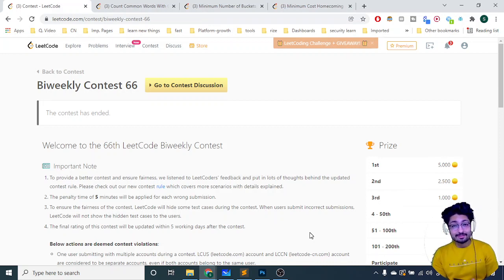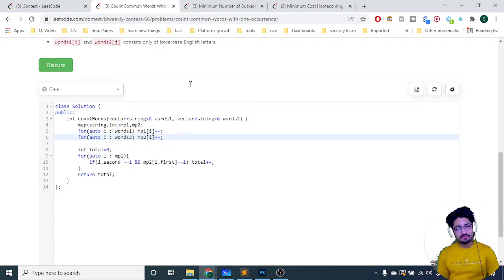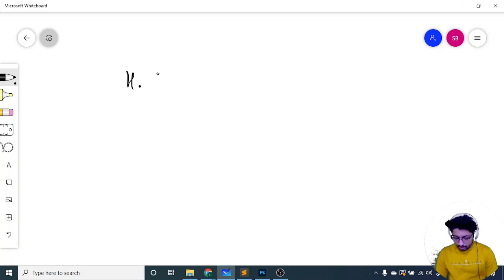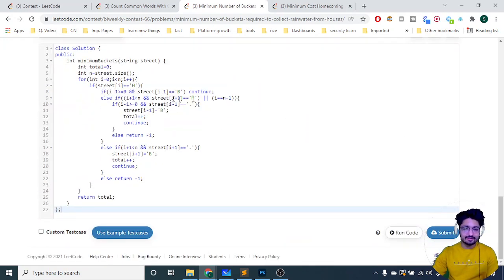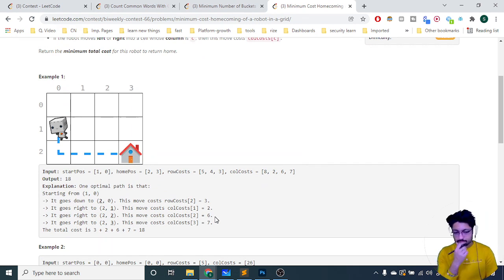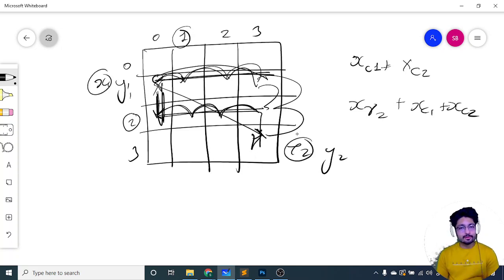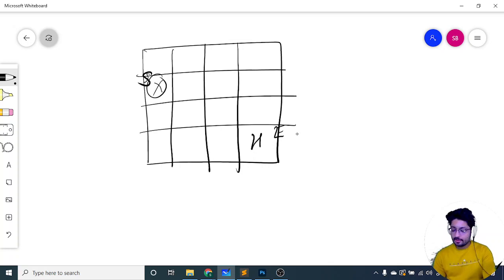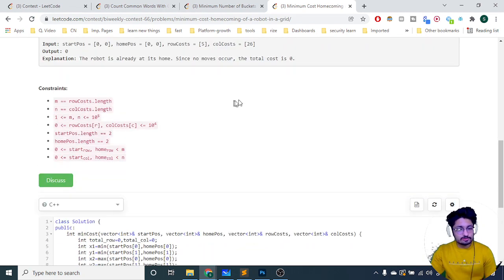Leetcode Biweekly Contest 66 | PROBLEM 2085 , 2086, 2087 | CODE EXPLAINER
TimeStamp  :
00:00 - Count Common Words With One Occurrence
03:21 - Minimum Number of Buckets Required to Collect Rainwater from Houses
10:10 - Minimum Cost Homecoming of a Robot in a Grid